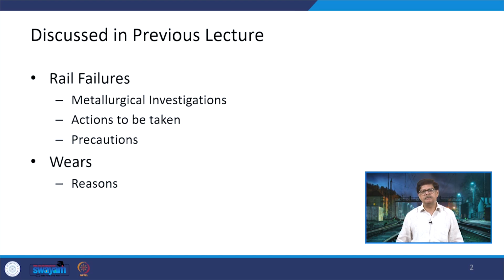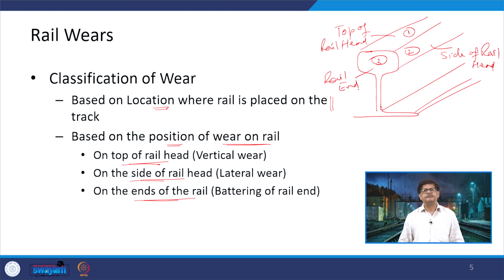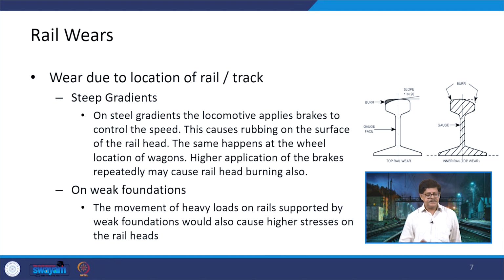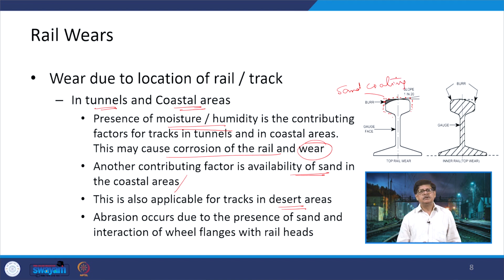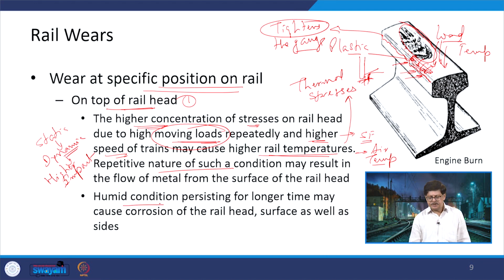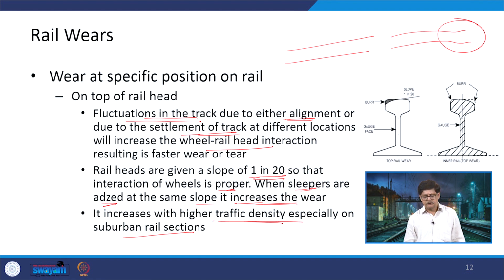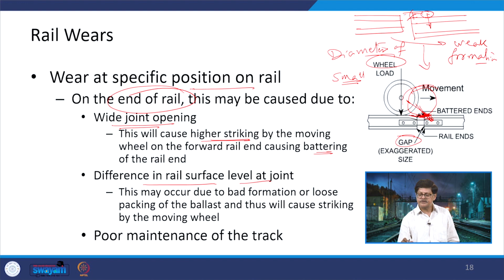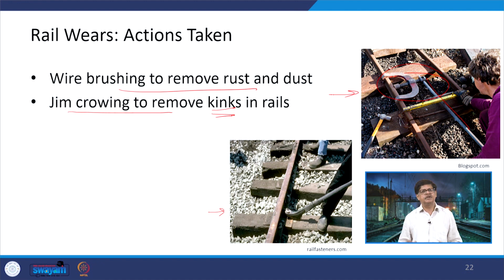Lecture 29: Rail Wears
In this lecture,the wears in rails, their classification, wear as per location of rail or wear position on rail, measurement of wear and usual actions taken to control wear or keep track running has been discussed.